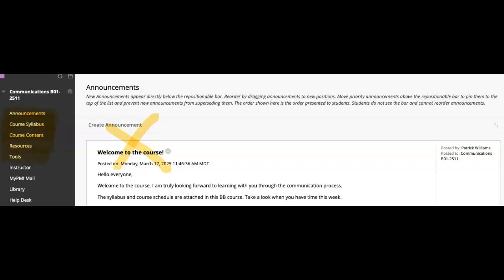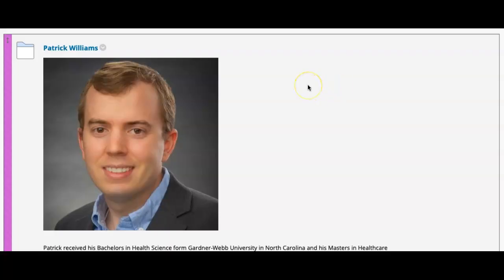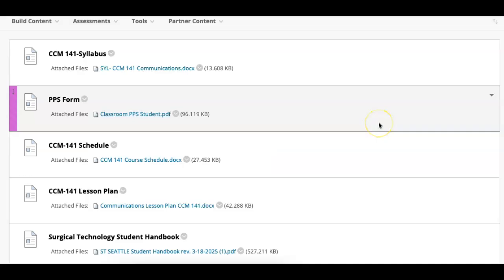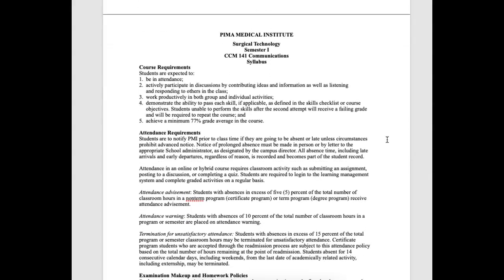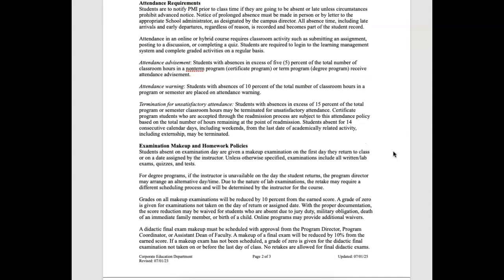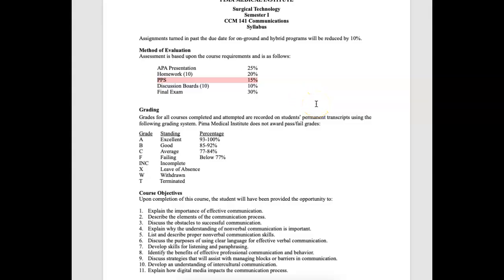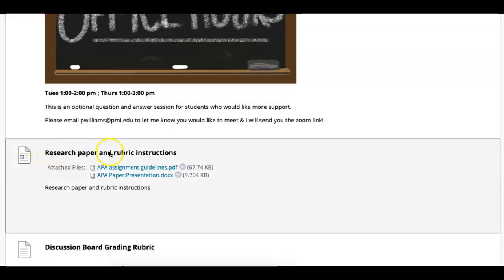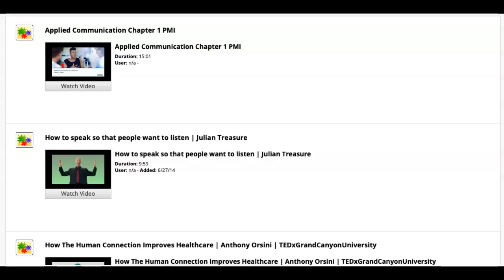Surg Comm Week 1 introduction- first check-in!